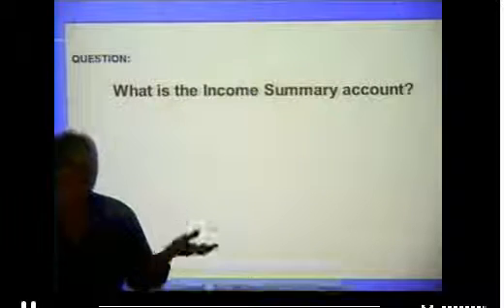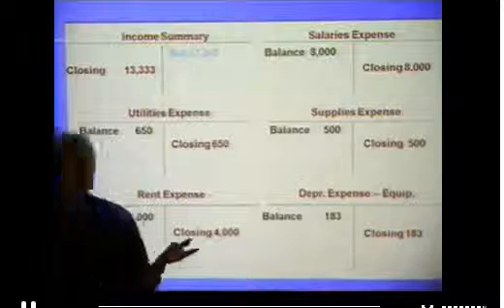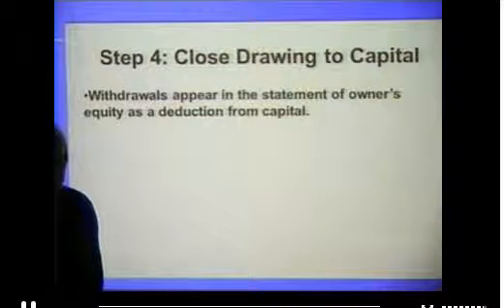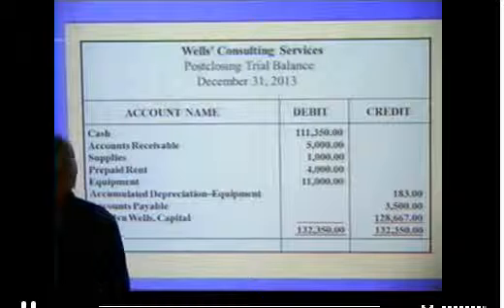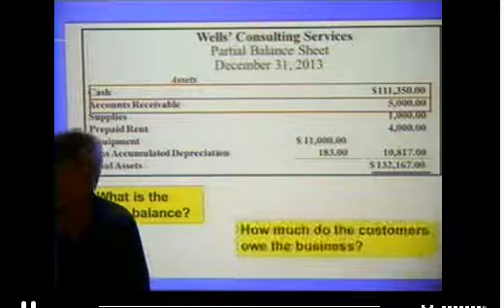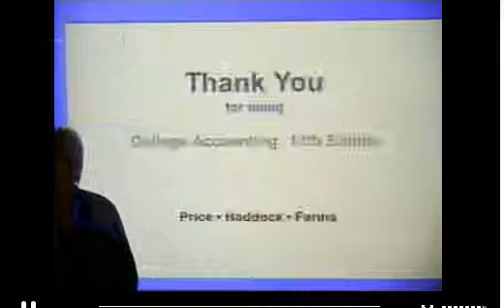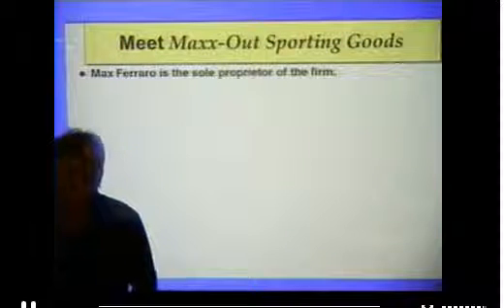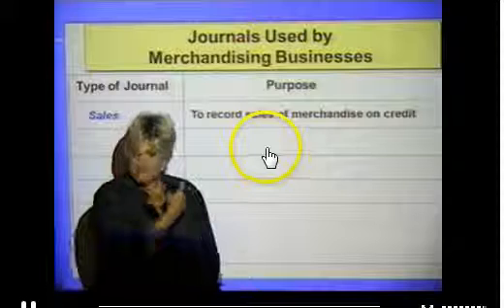ACCT 1 CH 6 Closing Entries Short Langston Video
Accounting Closing Entries  K Langston